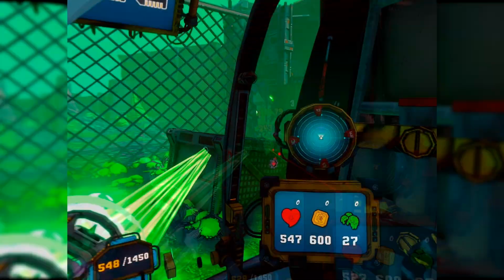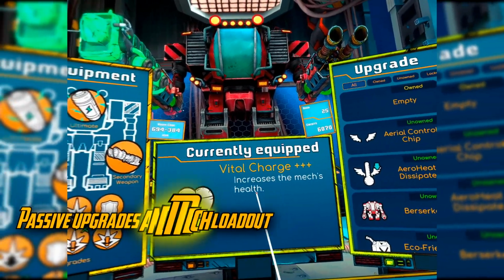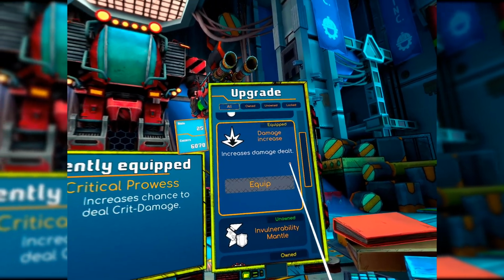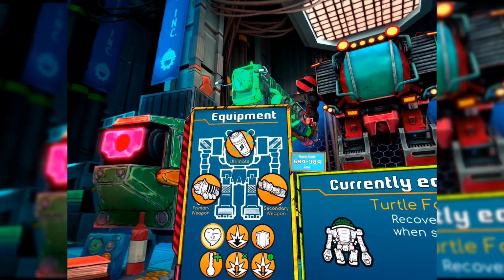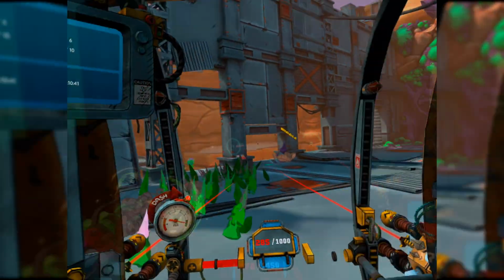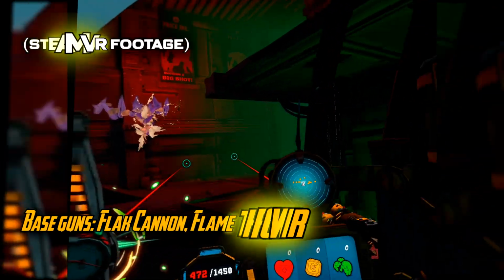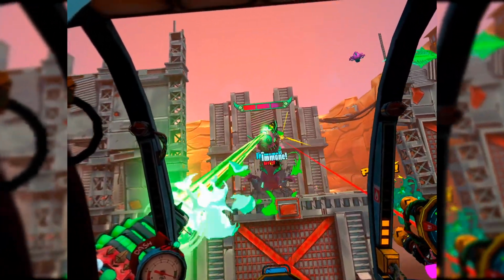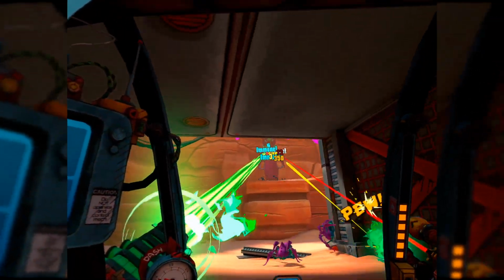VR Mechs Borderlands Style | BIG SHOTS Review (Quest/PCVR/PSVR2)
Mechs in VR stacked with heavy firepower against hordes of alien bugs, top it off with a Borderlands art style and you've got an amazing survival shooter for the Quest, SteamVR and PSVR2. Everything you need to know in 6 mins.

Played on Meta/Oculus Quest 3 (SteamVR)